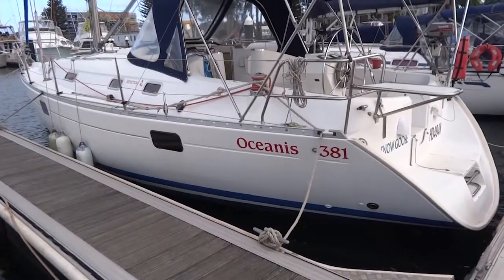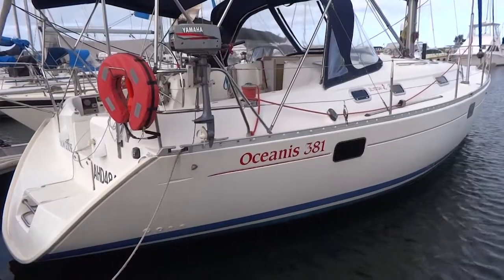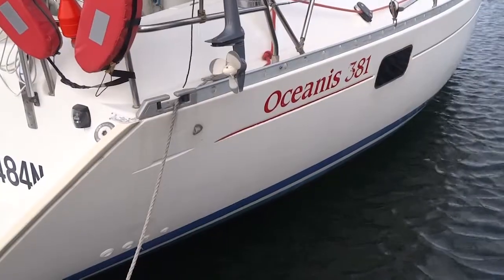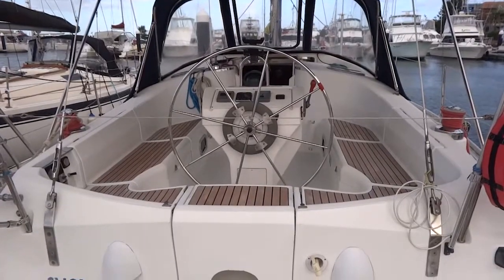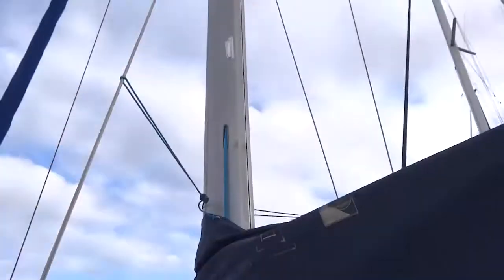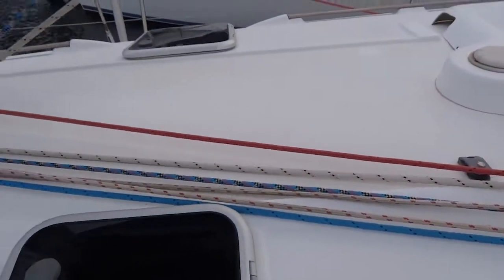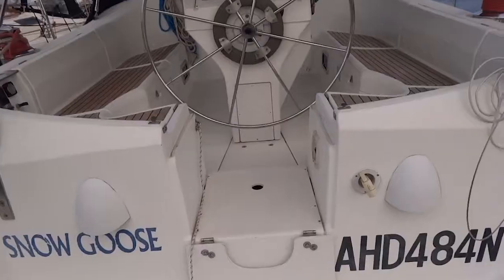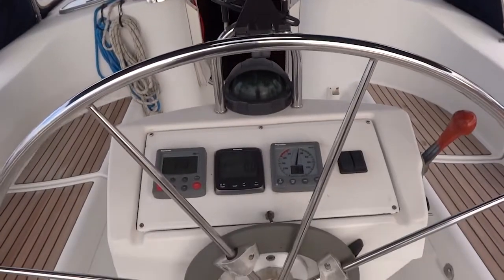Beneteau 381 'Snow Goose' Video 1 of 1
Vessel for sale through Coastwide Marine on 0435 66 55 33 or find us